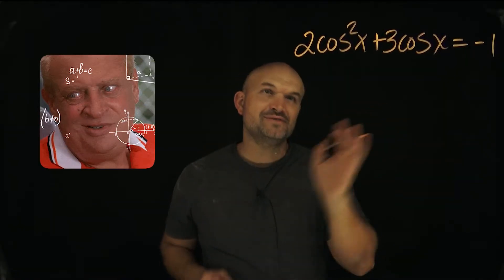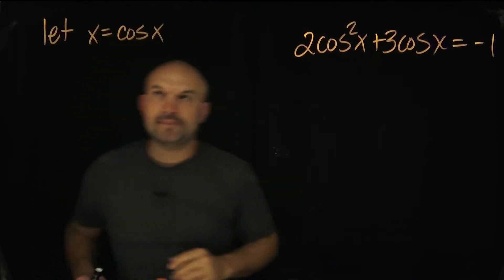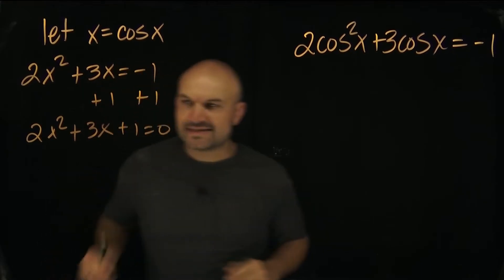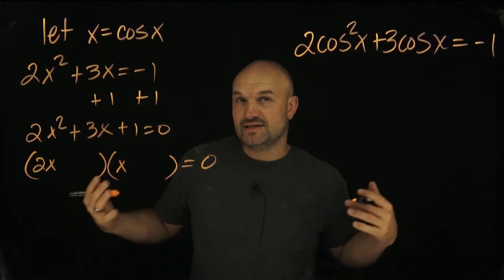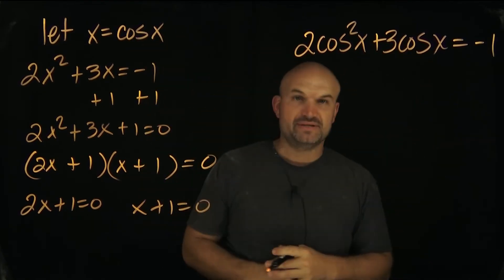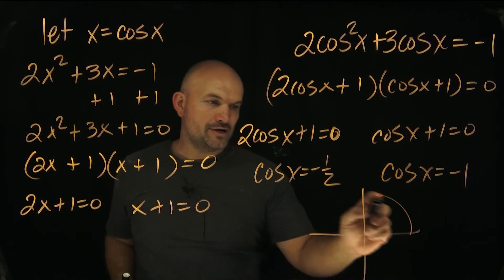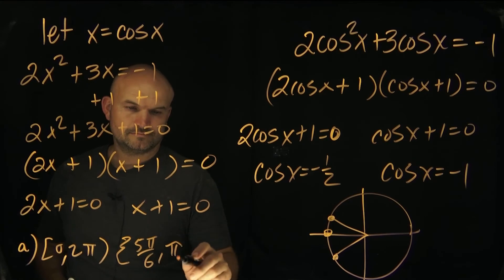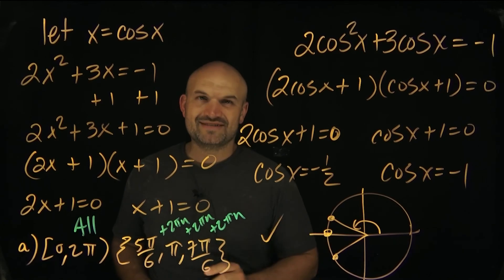I add this question to every trig test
In this video we are going to explore a great question that many students struggle with in solving trigonometric equations.

0:00 Intro
Corrections:
4:50 Correct answers are 2pi/3, pi and 4pi/3